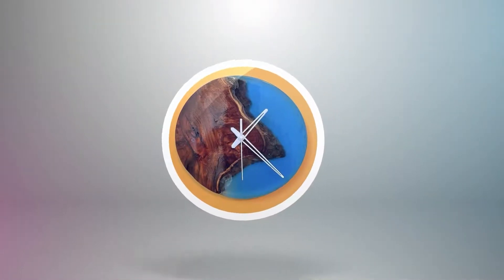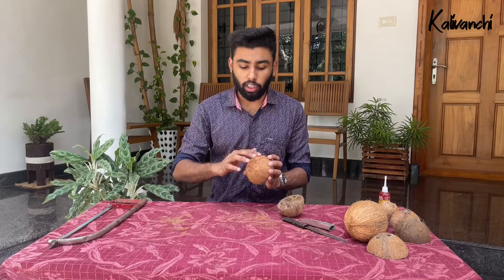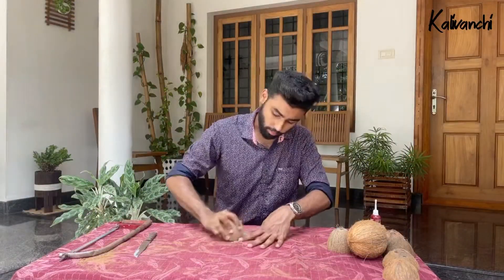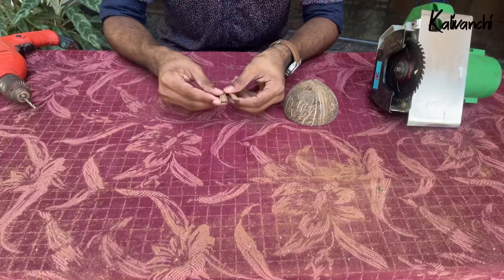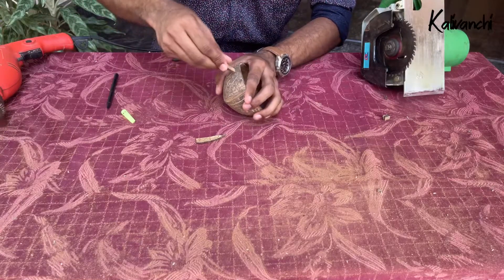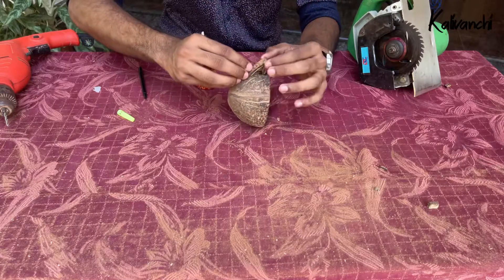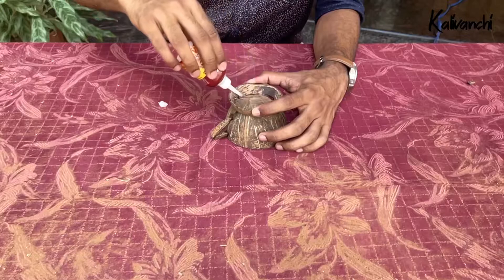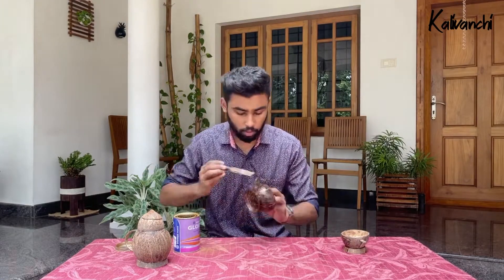ചിരട്ടയിൽനിന്നും ചായക്കപ്പും, ജെഗും ഉണ്ടാക്കിയാലോ?? | Coconut Cup | Coconut Crafts | Kalivanchi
Musician: @iksonmusic

Anti Privacy Warning:

This content is copyrighted to Kalivanchi Official. Legal action will be taken against those who violate the copyright of the same.